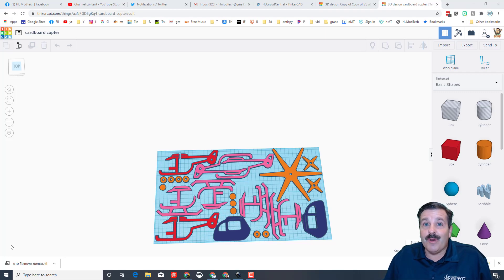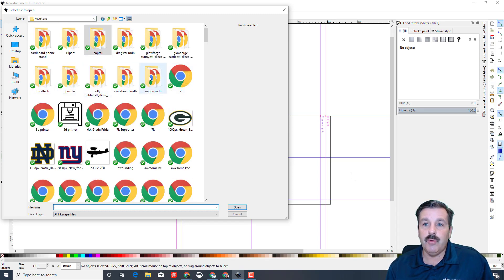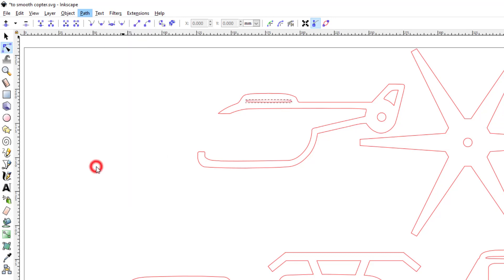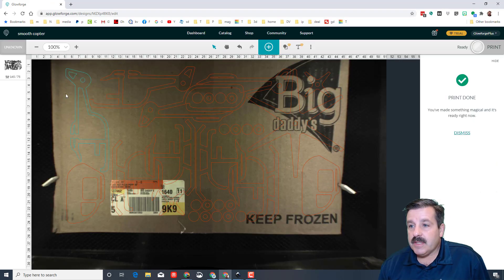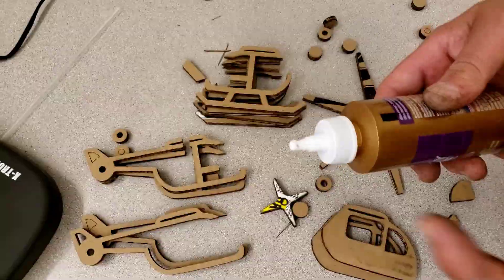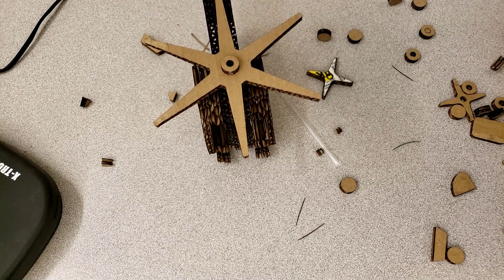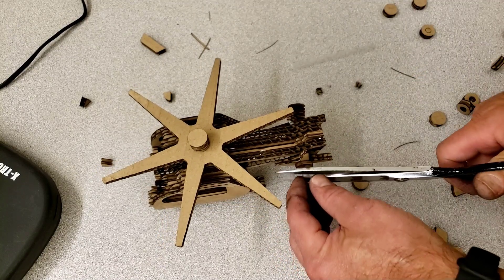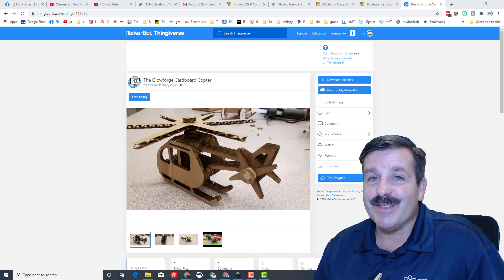Upgrading the Glowforge Cardboard Copter | Smoother Shapes in Inkscape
In a desire to make the design more compact, I also simplified the shapes in Inkscape. As an added bonus, now the design is moveable when you download it from thingiverse.

If you have a Glowforge this file is ready to roll on Thingiverse